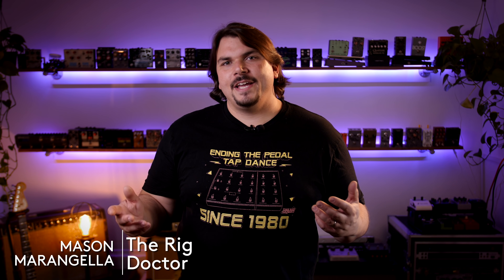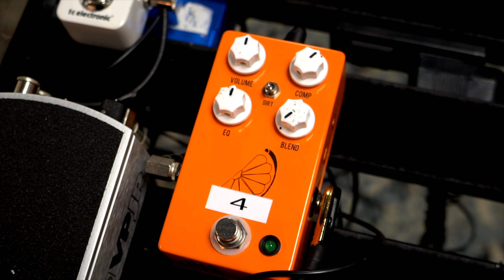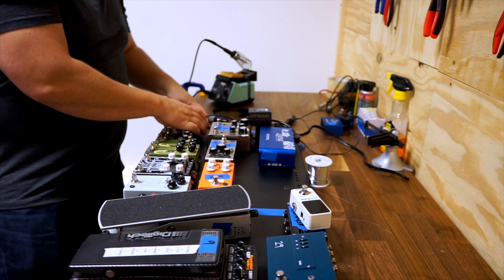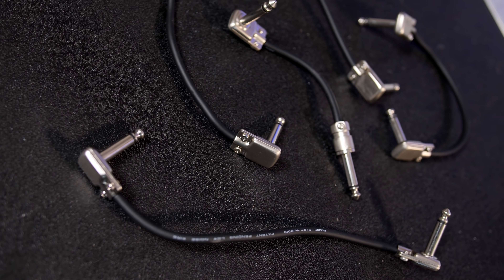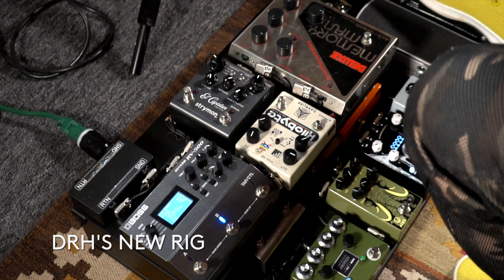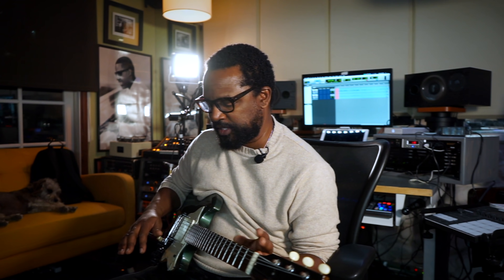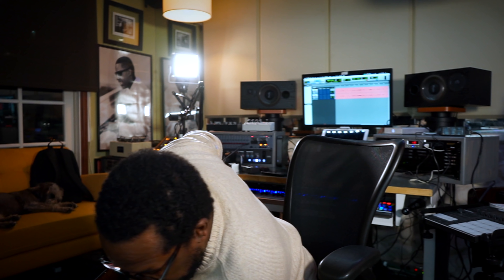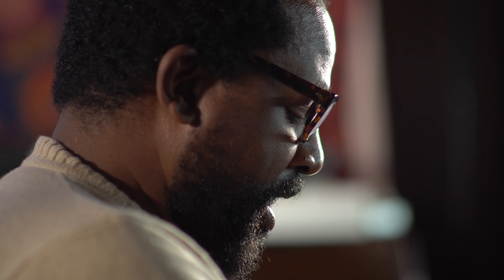The Ultimate Studio Pedalboard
David Ryan Harris (DRH) is an extremely accomplished guitarist and singer songwriter, having recorded and performed with John Mayer and The Dave Matthews Band, to name a few.

I’ve never built a pedalboard for David, but today I have the pleasure of building him the ultimate studio rig. I’ll walk you through the build process from start to finish, then we’ll head to David’s place to hear the board in action.

Let us know what you think of DRH’s new rig in the comments below!

⬇ RECOMMENDED MATERIALS ⬇
//buffers//
TC Bonafide Buffer (x2 input + output)
Truetone Buffer (x2 input + output)

//power supply//
CIOKS 7
CIOKS 8
CIOKS 4
Strymon Zuma
Strymon Zuma R300
Truetone CS6
Truetone CS7
Truetone CS12
Voodoo Lab Pedal Power 3

Bulk Power Cables (pre made)

MIDI Cable (bulk)

//pedalboard tools//
Soldering Iron
Label Maker Tape (black)
Label Maker Tape (clear)
Deoxit D5 Contact Cleaner
Truetone Milliamp (mA) Reader
Tone Brush
Upholstery Crow Bar
Goo Gone

// contributors //
Hunter Harrison - Mixing, Audio Editing
Mason Marangella - Co-Producing
Mason Mejia - Co-Producing, Editing
Victor San Pedro - Editing
Nico Sotomayor - Videographer